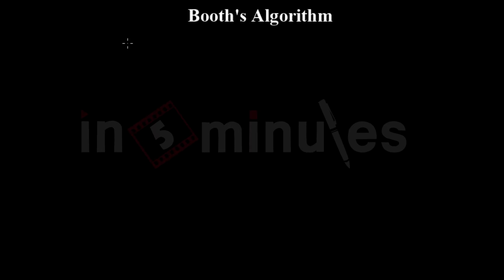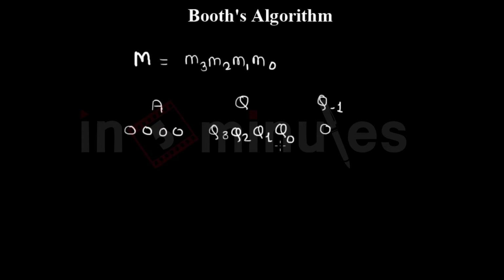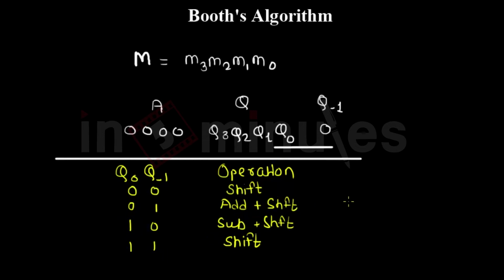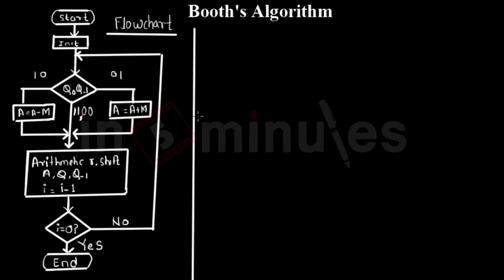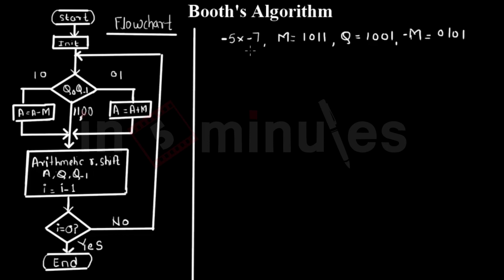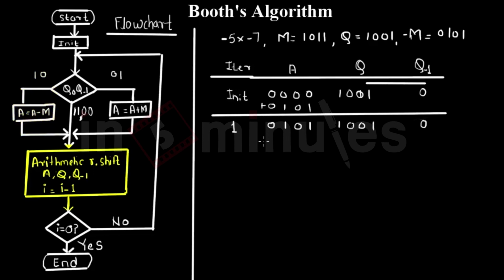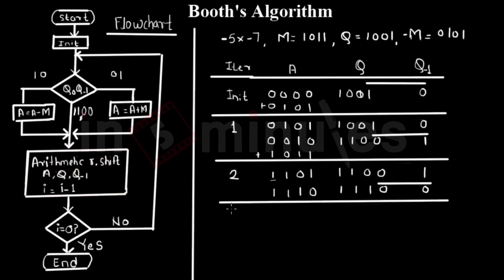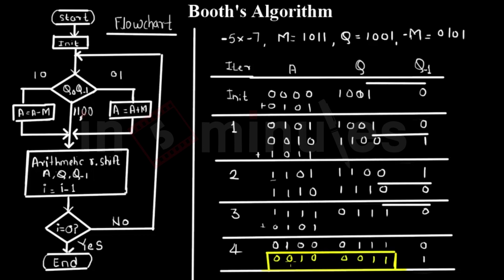Module2_Vid_10_Processor Organization and Architecture_Booth's Algorithm: Flowchart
Module Name - Booth's Algorithm: Flowchart

This video helps to better understand Booth's algorithm with the help of the Flowchart and suitable example